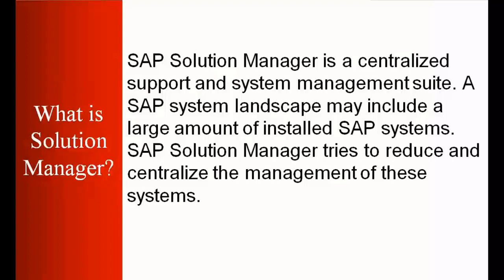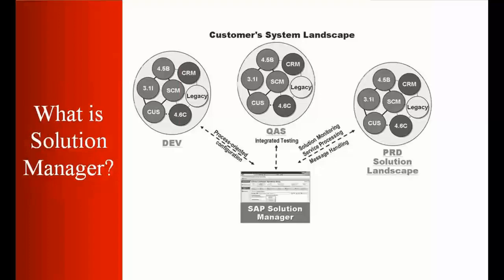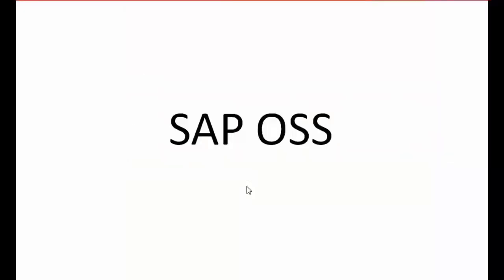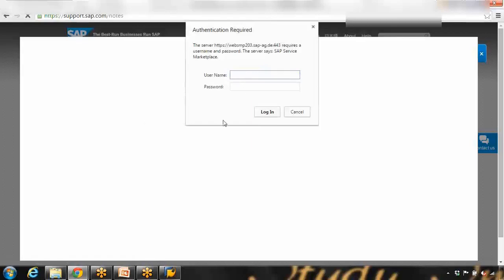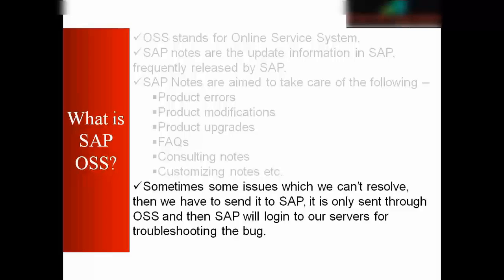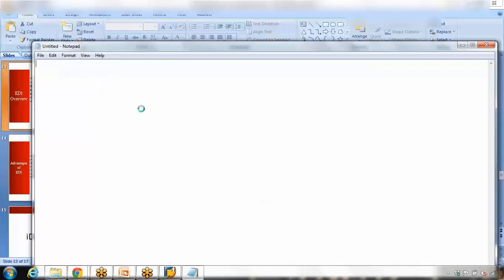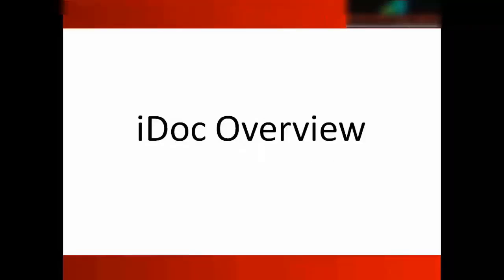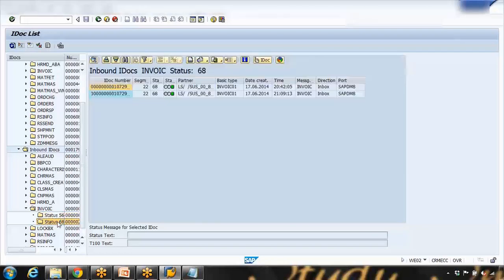SAP Miscellaneous Topics